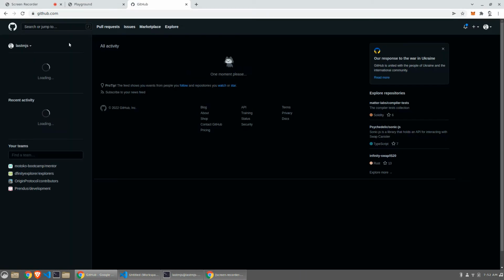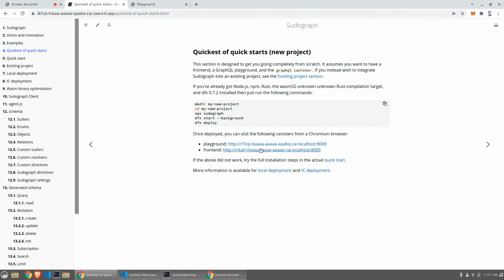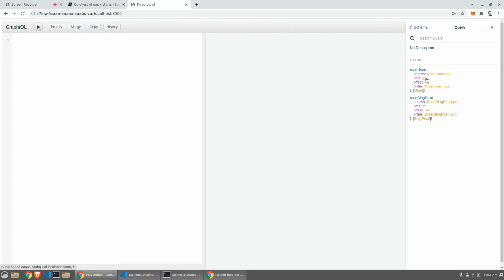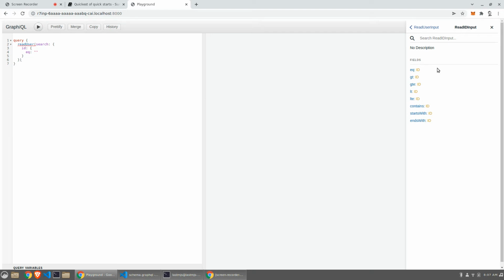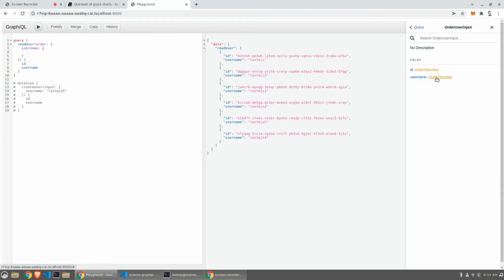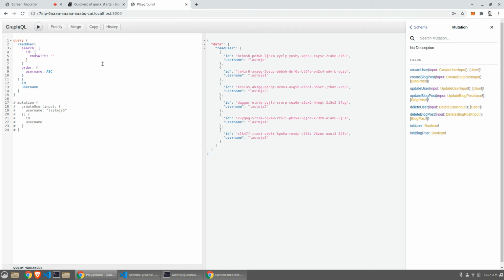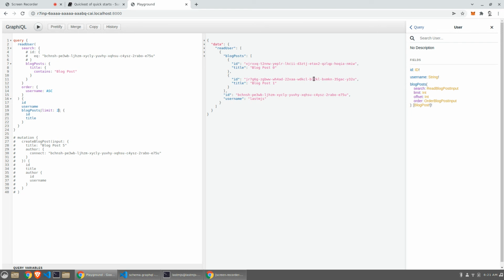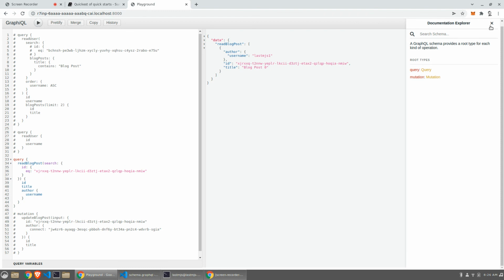GraphQL Playground Tutorial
We do a general overview of the GraphQL playground (GraphiQL) included with Sudograph.